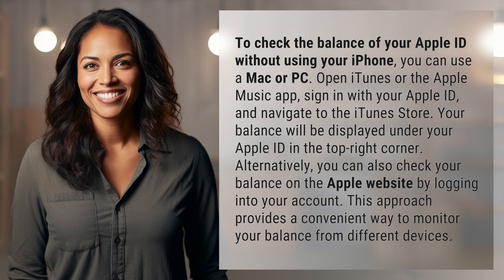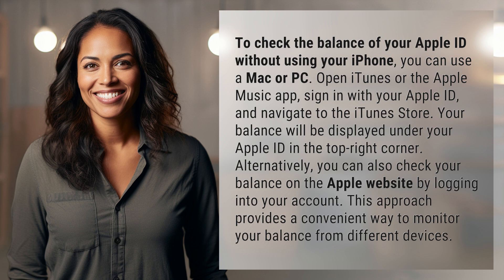How can I check the balance of my Apple ID without using my iPhone?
Easy Ways to Check Your Apple ID Balance Without Your iPhone 👉 Apple ID Balance Check 👉 Learn how to effortlessly check your Apple ID balance without needing your iPhone. Use your computer or visit the Apple website to keep track of your funds from any device.

Laura S. Harris (2024, June 19.) How can I check the balance of my Apple ID without using my iPhone?
    🌐 AskAbout.video